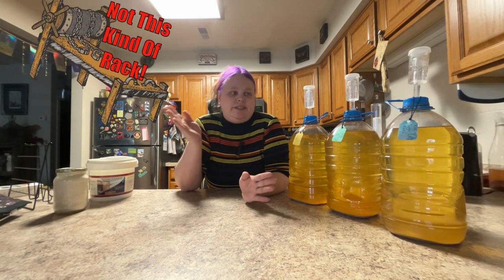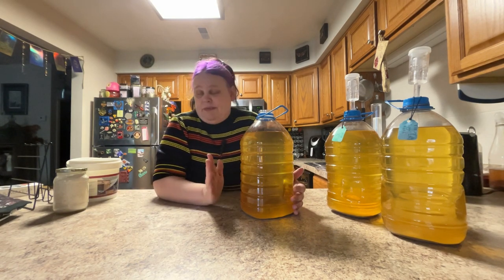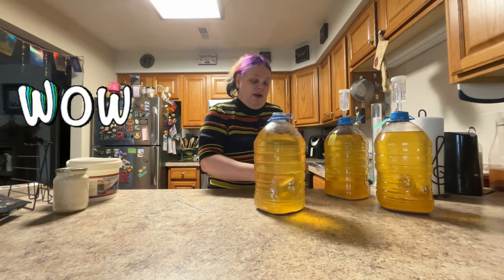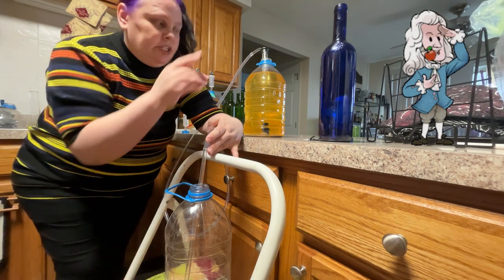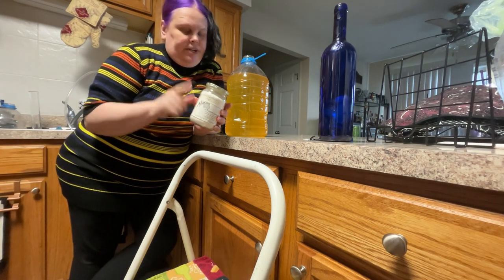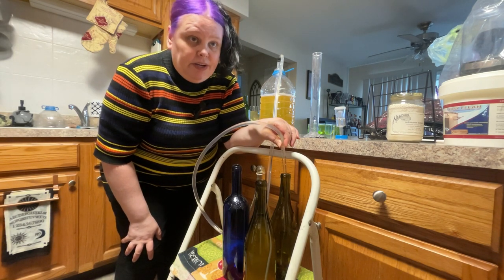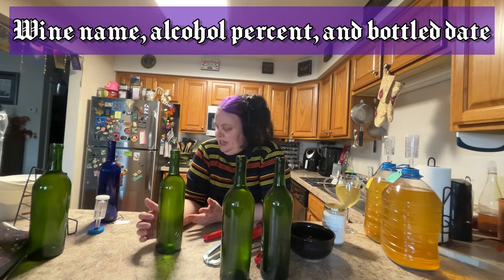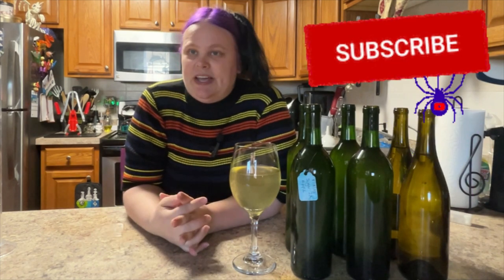Winemaking Basics Part 4: Racking and Bottling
This is the final video in the winemaking basics series. I show how to tell when the wine has finished fermenting, how to rack the wine off the sediment, and how to fill wine bottles and cork them.